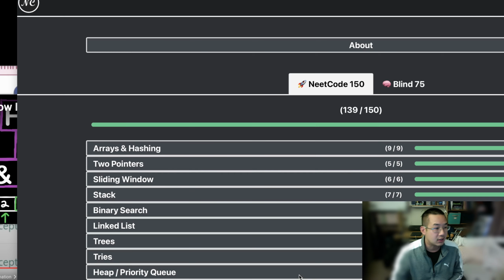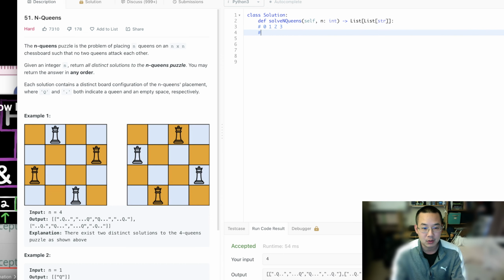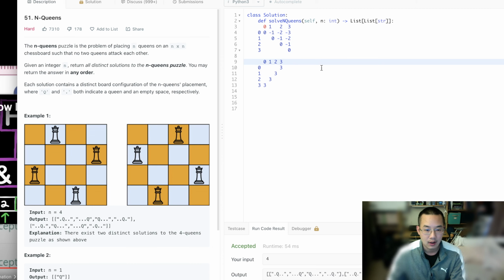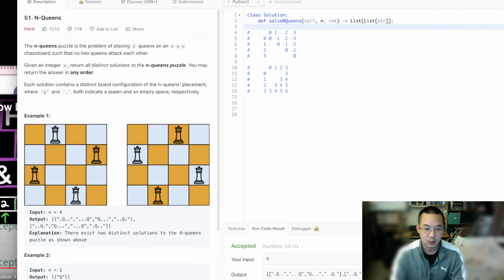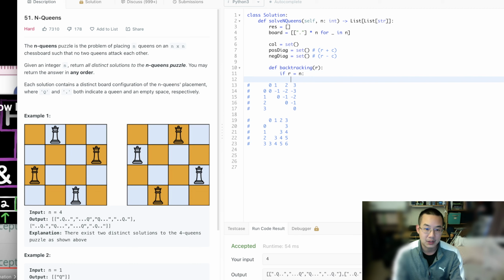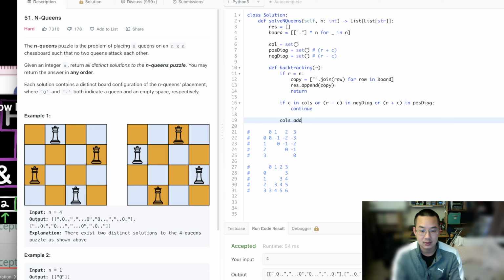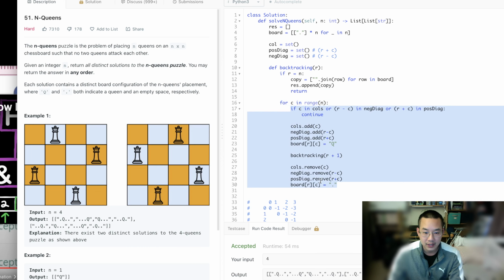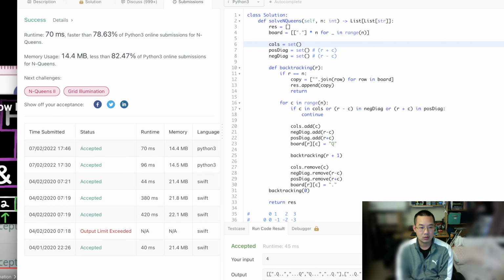N-Queens - Neetcode150 Series: (140 of 150) Leetcode